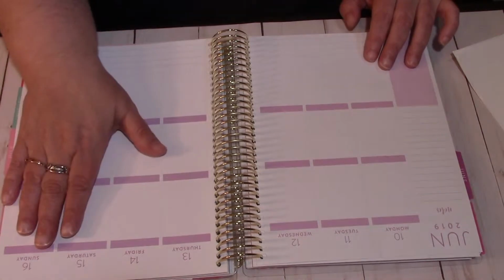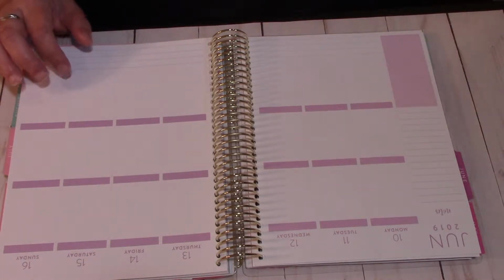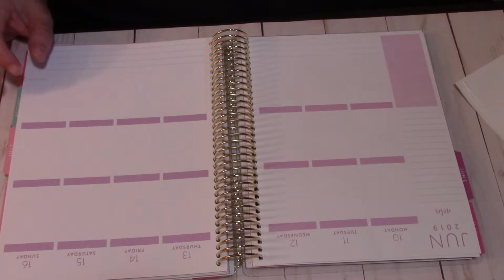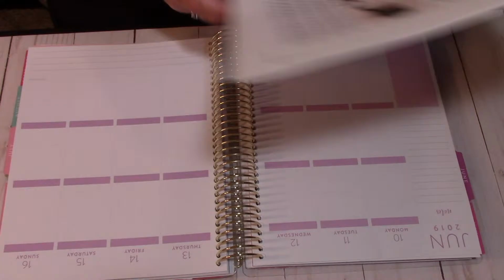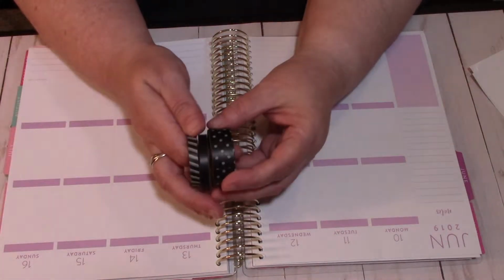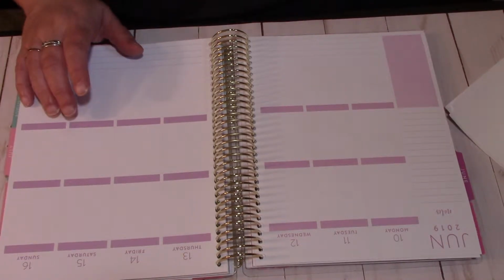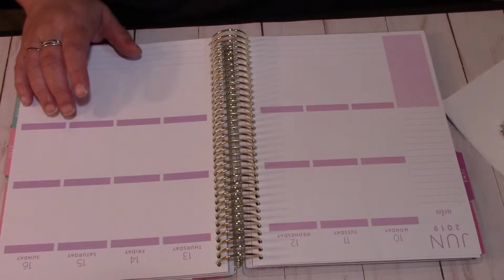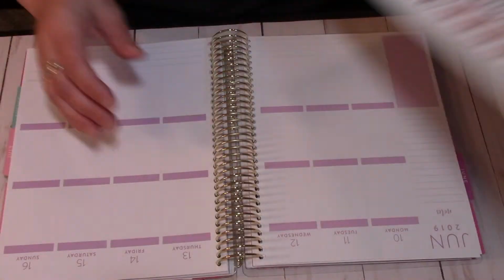Plan With Me June 10th June 16th - Nash Print Work Kit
PARKOO Amazon erasable Gen Pens

Etsy Shop